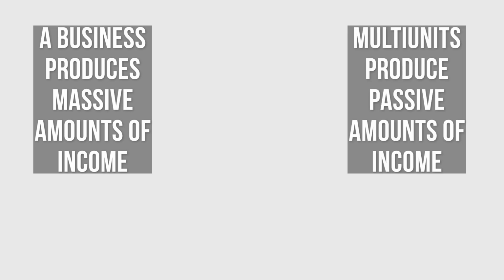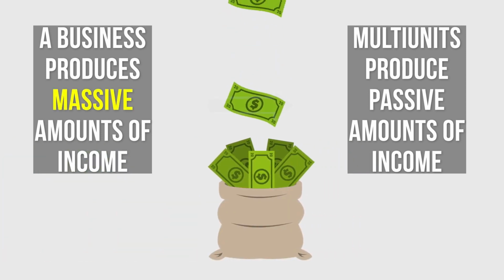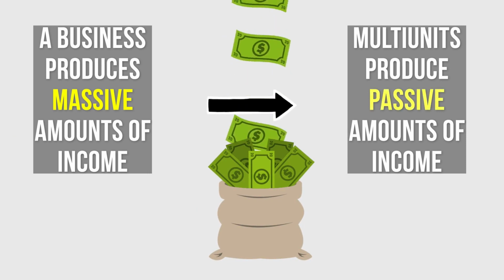Buy A Multifamily Property With No Income or Job - 4 Ways